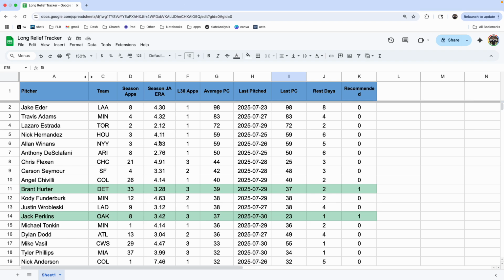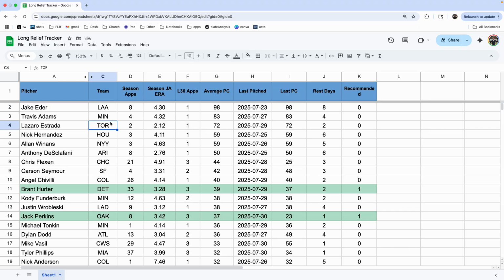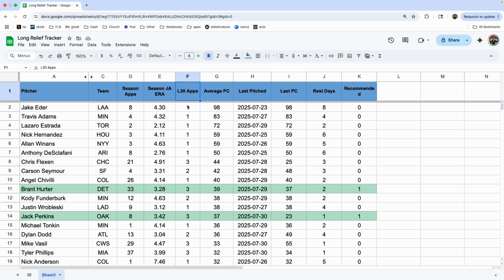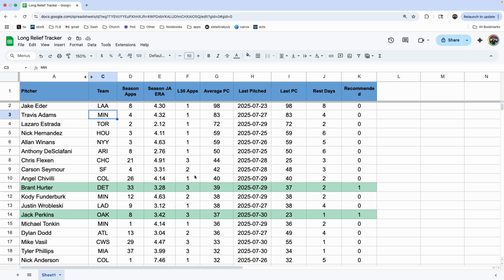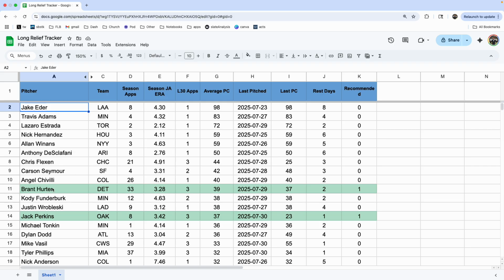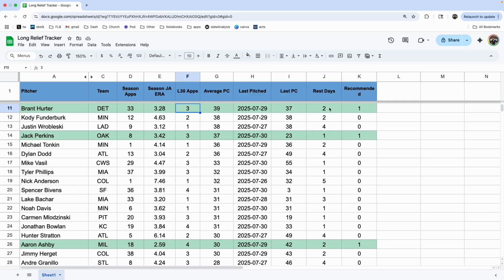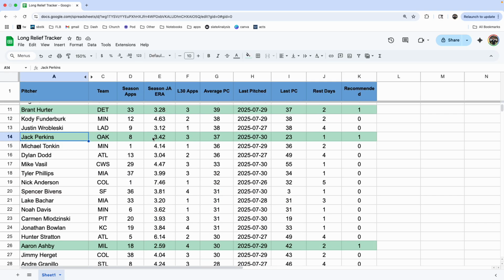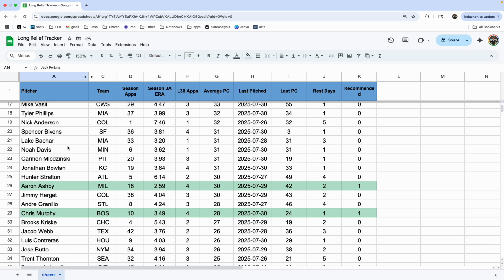MLB Data Warehouse Tutorial: Long Relief Tracker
I show and explain the Long Relief Tracker, a resource that helps you find active pitchers throwing multiple innings out of the bullpen to help you in leagues with SP limits.